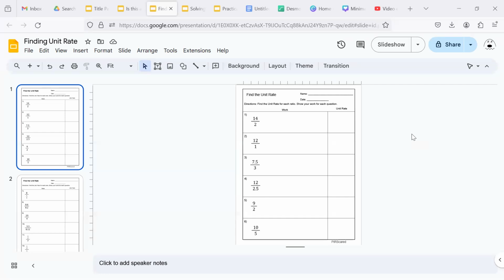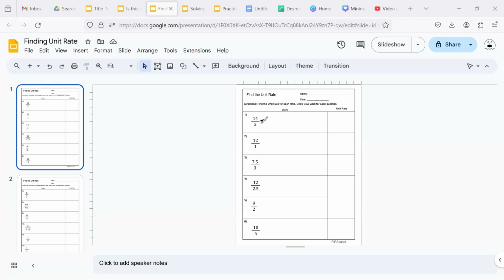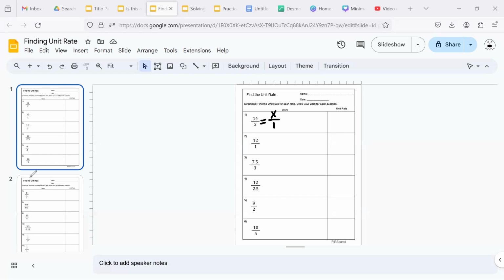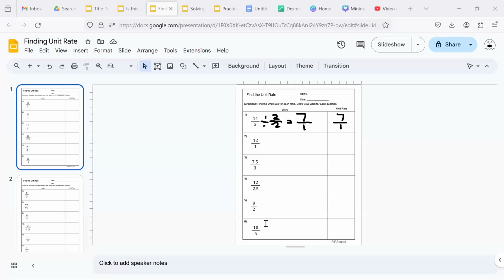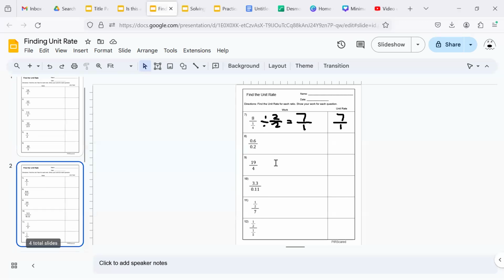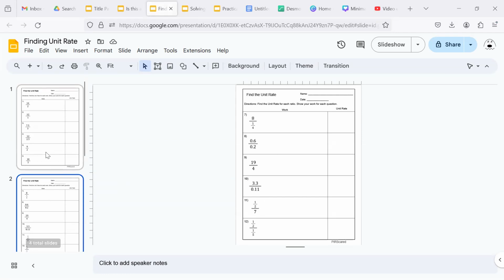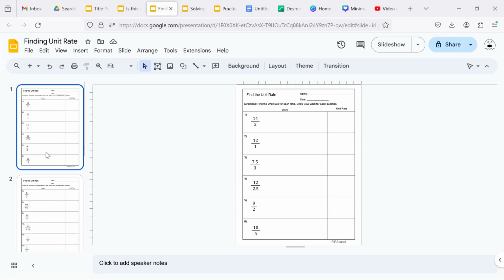Finding Unit Rate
If you are learning to find unit rate, this find will show 2 ways to find unit rate.

The worksheet along with the answer key can be found below.